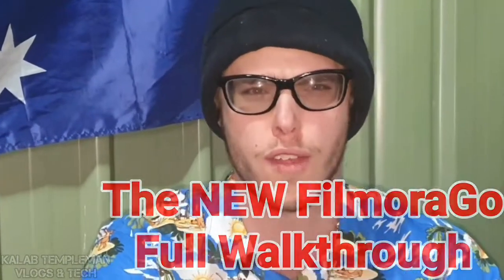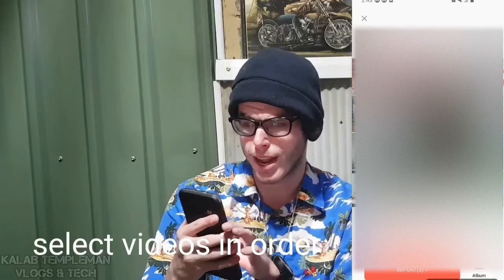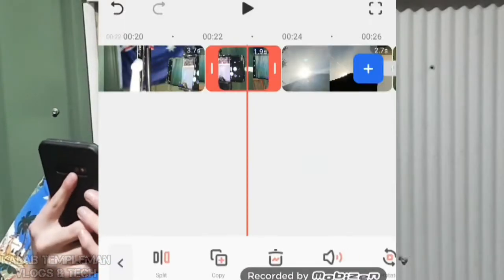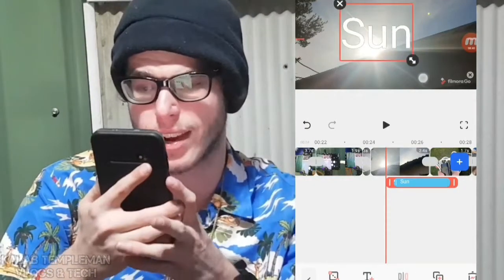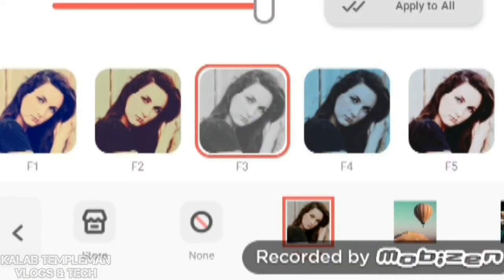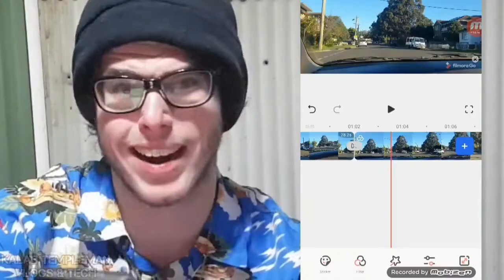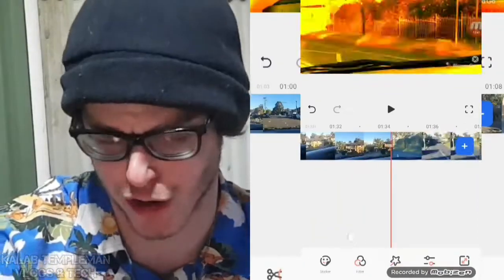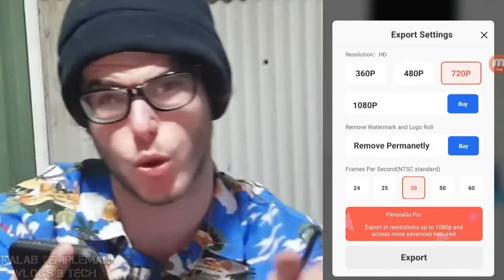FILMORAGO: Edit VIDEOS With NEW FilmoraGo app! - The 2021 Complete Guide! *BEST PHONE EDITOR 2021!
The NEW FilmoraGo App! | FilmoraGo REVIEW & Full WALK-THROUGH

FilmoraGo recently update their IOS and Android apps, in today's video i show you the new application, take you through the amazing features of FilmoraGo, showcase the new features in this recently updated app, I also share my thoughts and opinions about the new version of FilmoraGo app, comparing it to the previous version and layouts.

FilmoraGo is an easy-to-use video editing app with advanced features and tons of ways to be creative. Edit music videos, make your own movies, and share videos with your friends! You’ll save time and have a blast.